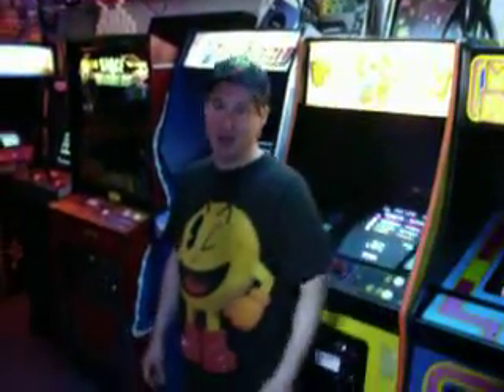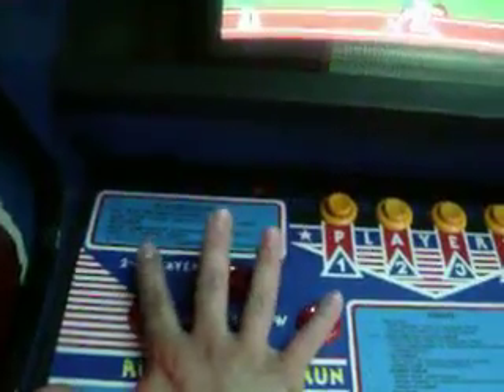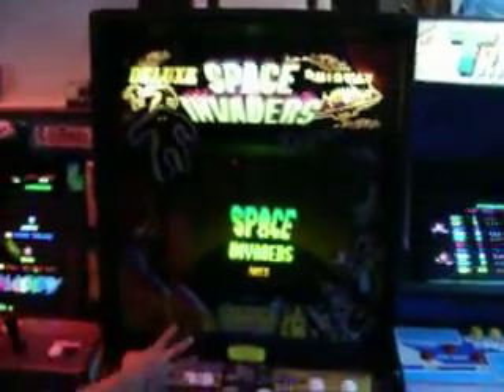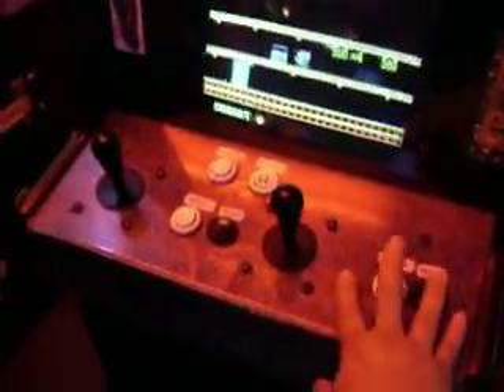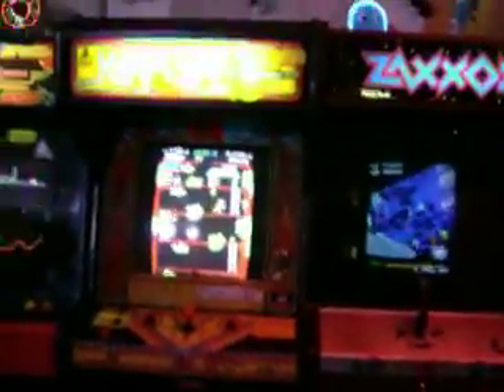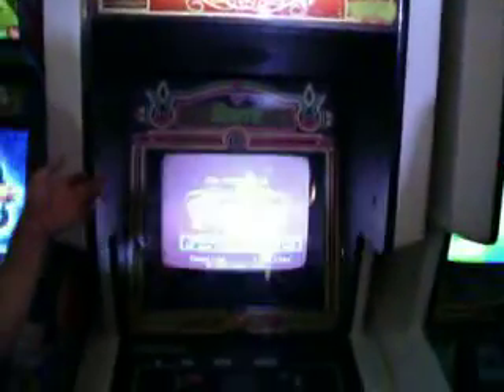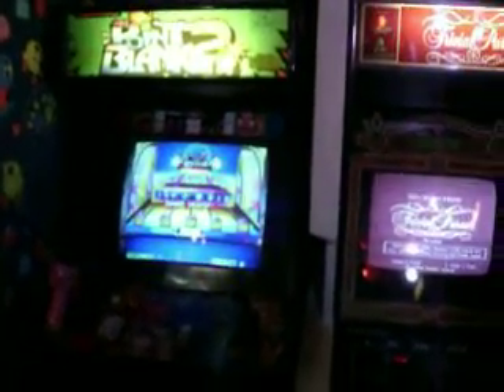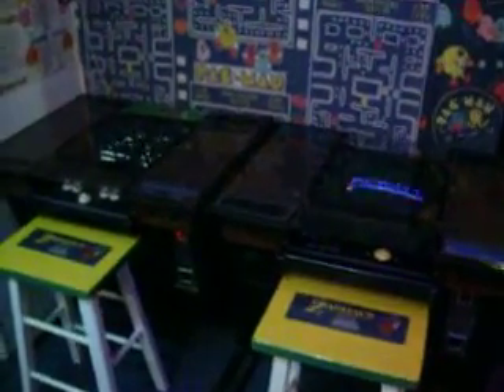HANGING WITH PAT @ STAR WORLDS ARCADE PT.4